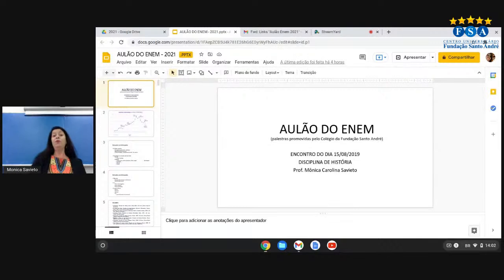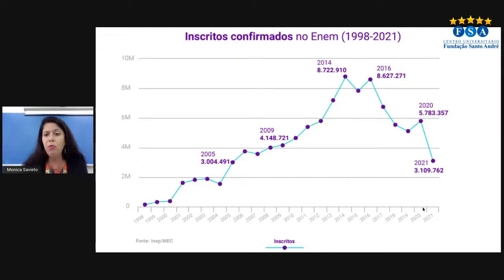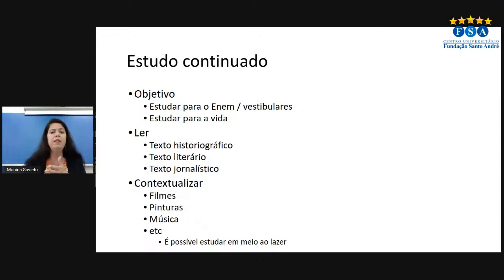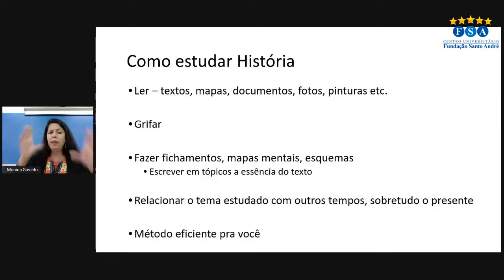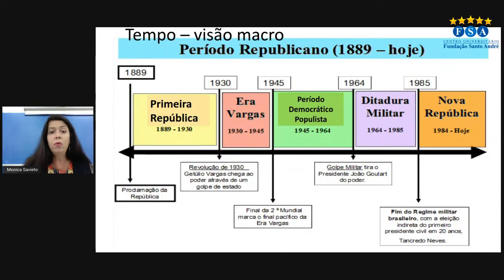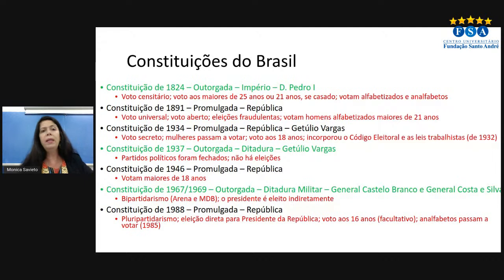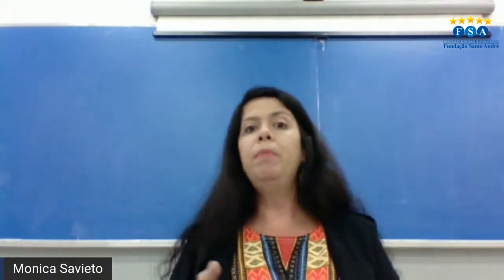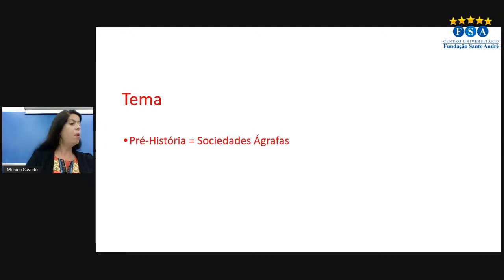FSA Aulão ENEM 2021 - História